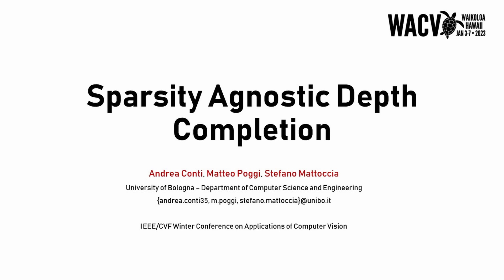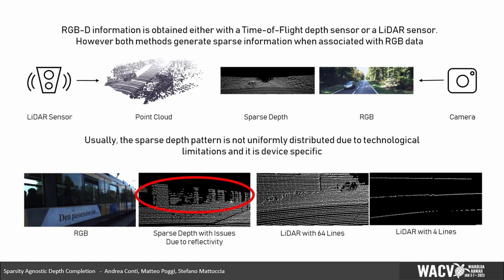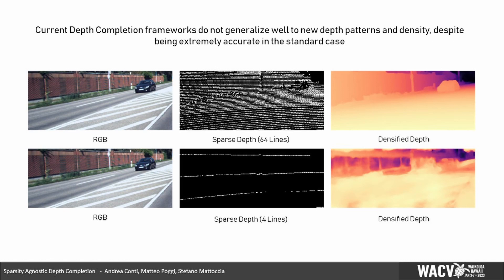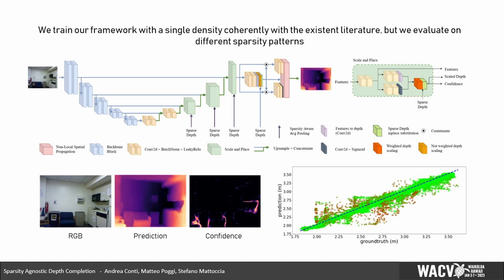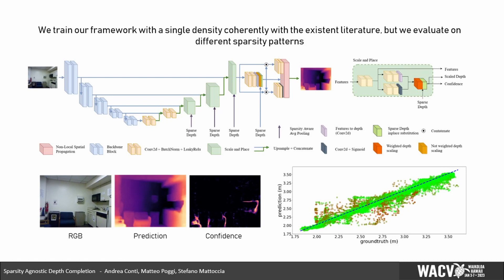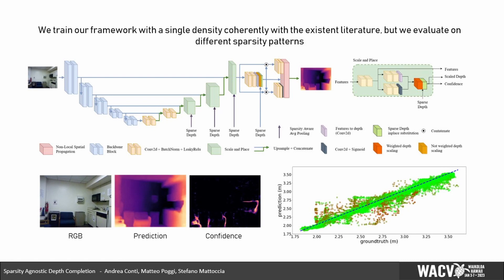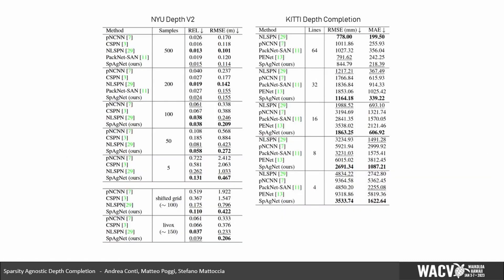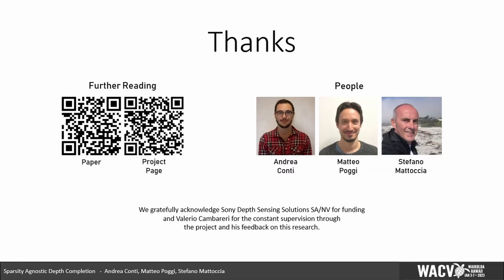Sparsity Agnostic Depth Completion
Authors: Conti, Andrea*; Poggi, Matteo; Mattoccia, Stefano Description: We present a novel depth completion approach agnostic to the sparsity of depth points, that is very likely to vary in many practical applications. State-of-the-art approaches yield accurate results only when processing a specific density and distribution of input points, i.e. the one observed during training, narrowing their deployment in real use cases. On the contrary, our solution is robust to uneven distributions and extremely low densities never witnessed during training. Experimental results on standard indoor and outdoor benchmarks highlight the robustness of our framework, achieving accuracy comparable to state-of-the-art methods when tested with density and distribution equal to the training one while being much more accurate in the other cases. Our pretrained models and further material are available in our project page.